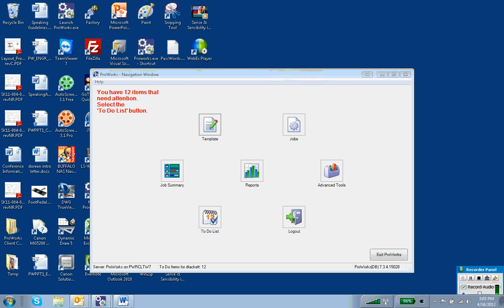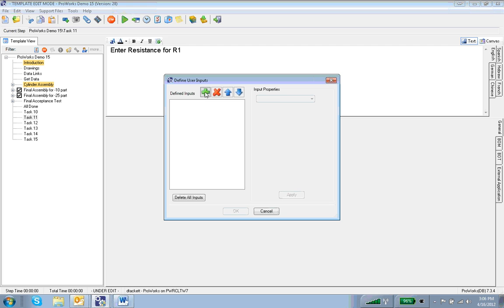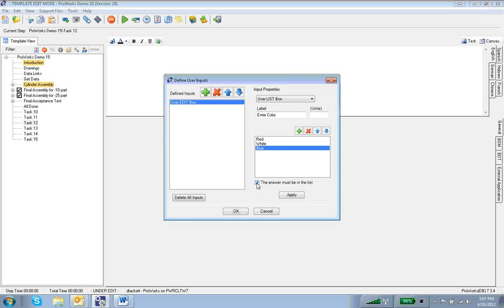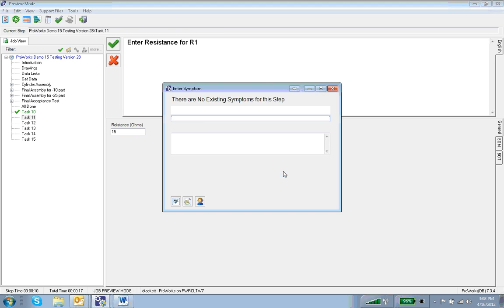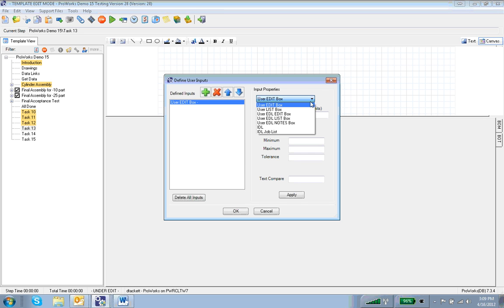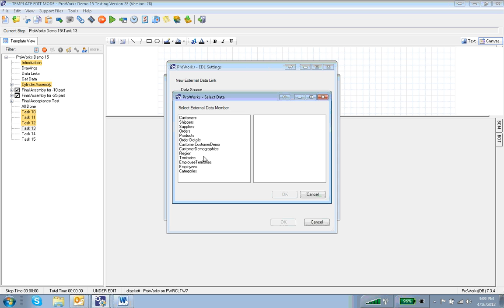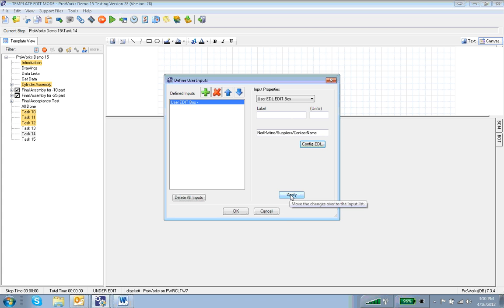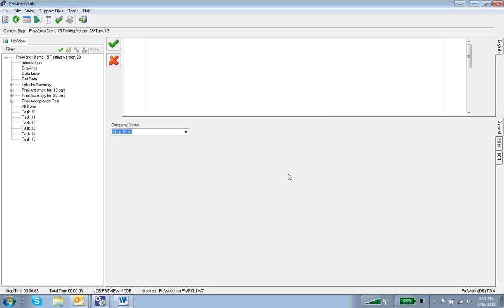ProWorks Tutorial - User Input or Collecting User Feedback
User Input - Proworks Application

A quick video demonstrating how to collect user input from the people executing the work instructions.